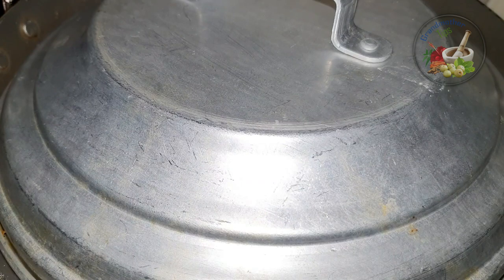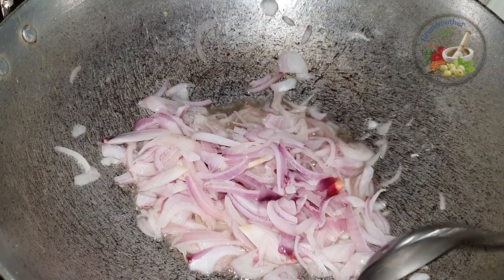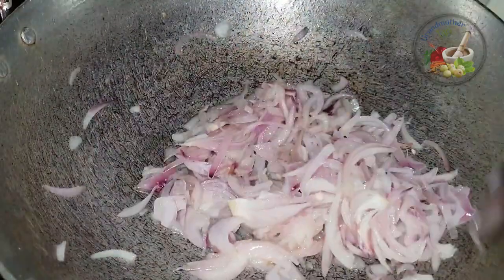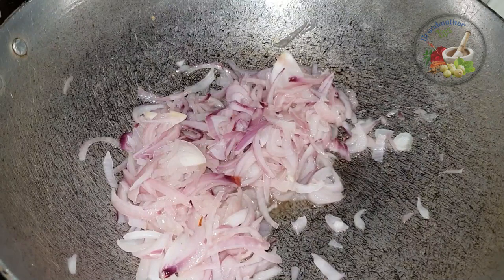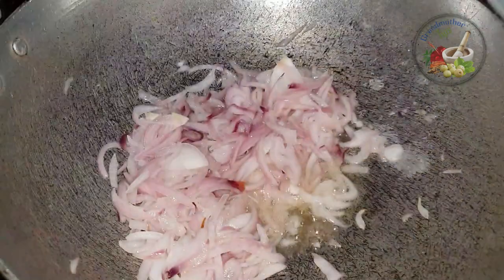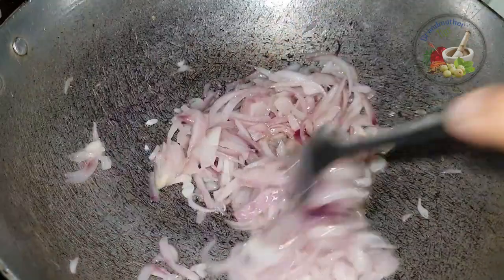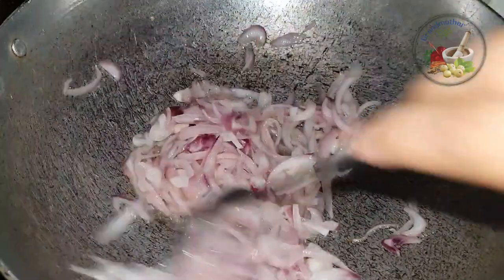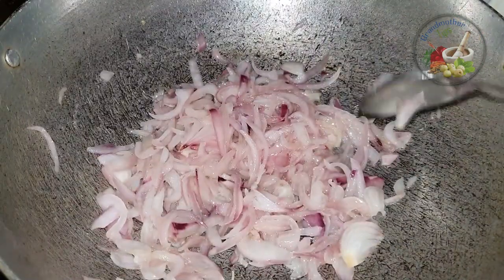ഒരു കിലോ സവാള ഒരു മിനിറ്റിൽ വഴറ്റാം, ഗ്യാസും ലാഭിക്കാം